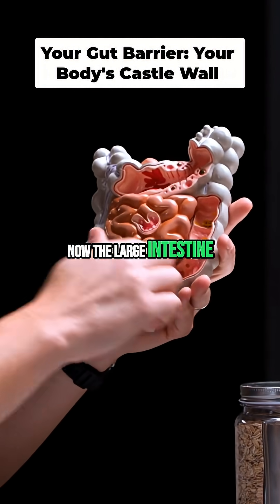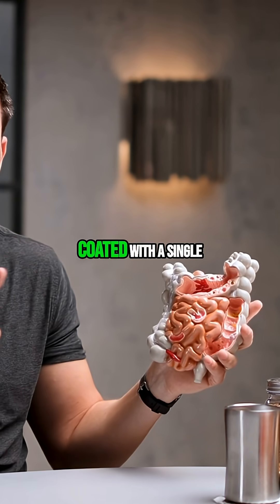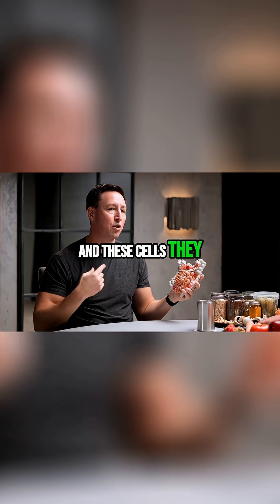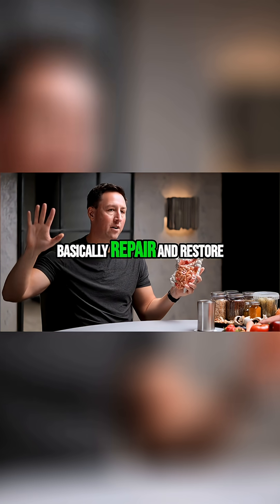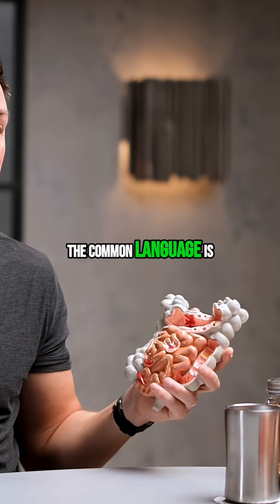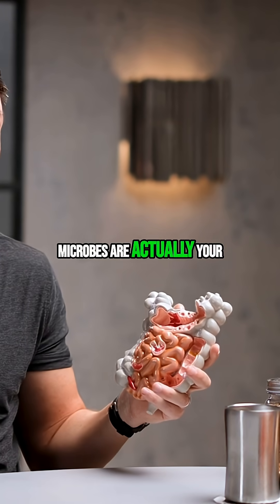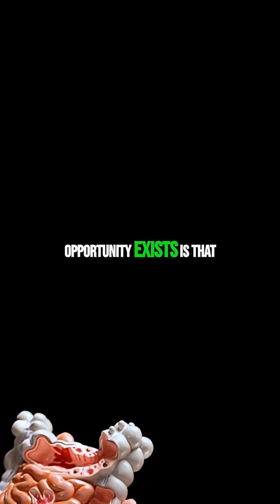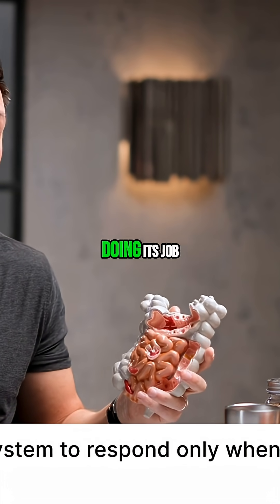Heal Your Gut! The Microbiome Secret to a Strong Immune System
Discover how your gut microbiome safeguards a healthy gut barrier, influencing your entire immune system. Imbalances can trigger inflammation, but targeted support can unlock healing and resilience.